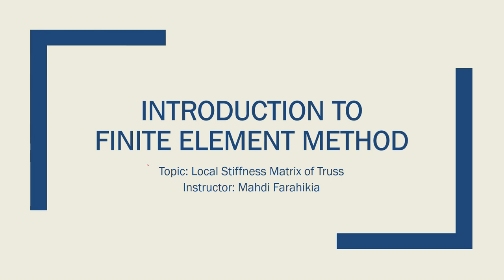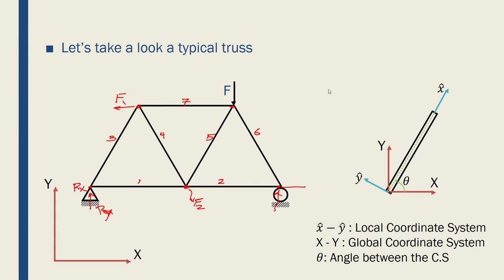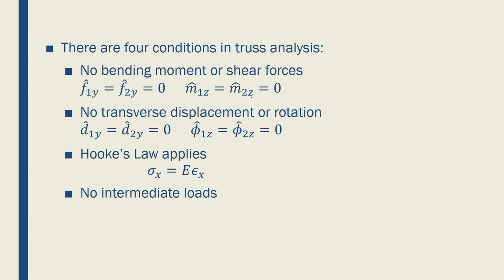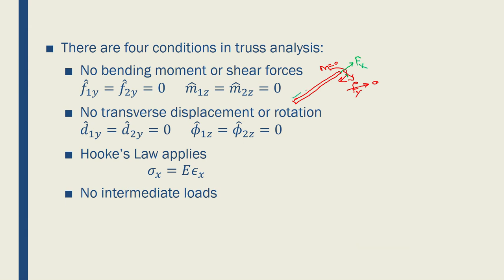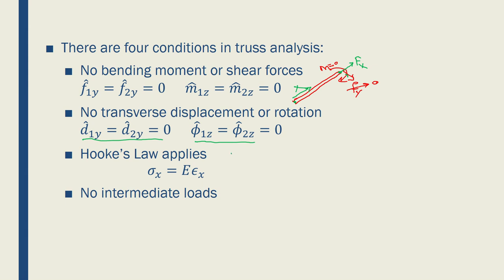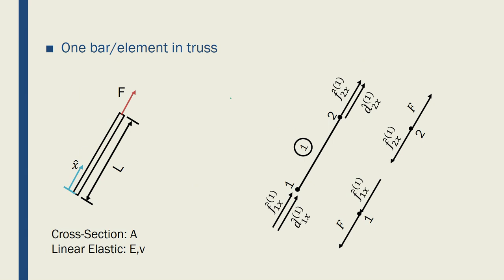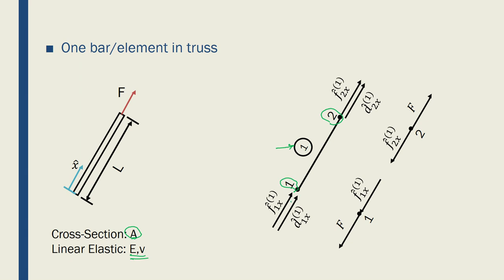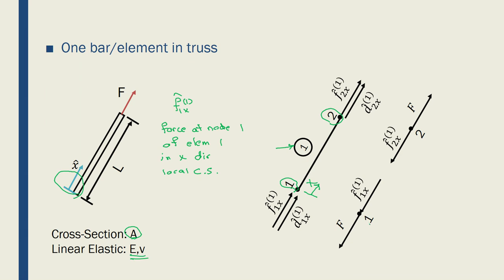Intro to FEM - Week02-06 Introduction to Truss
A brief introduction to truss analysis is given here.